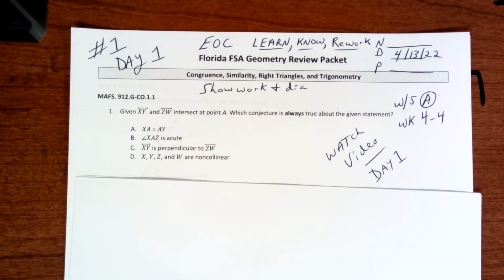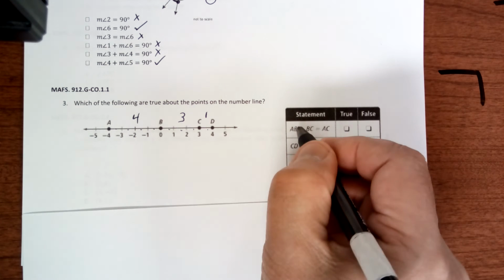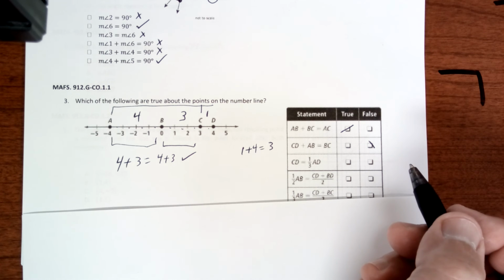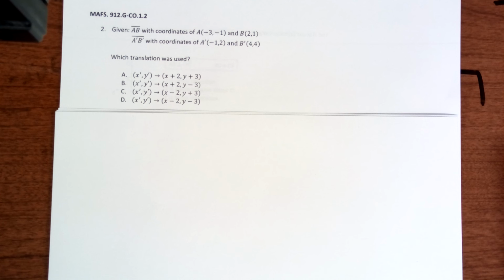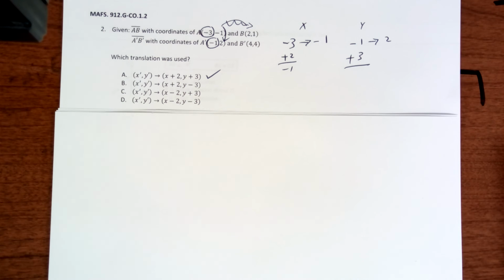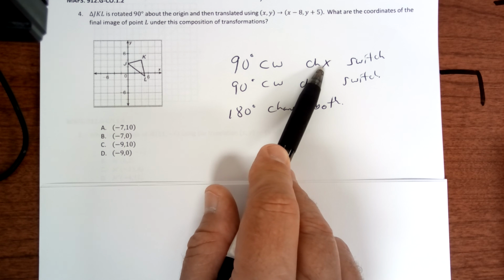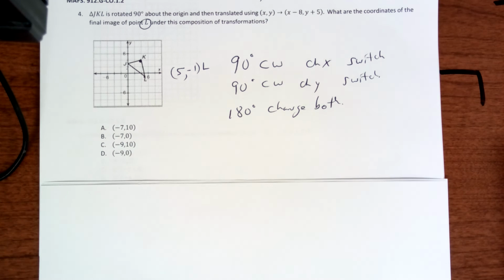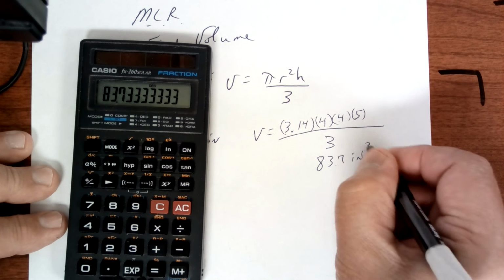EOC Geometry Day 1 4-13-22